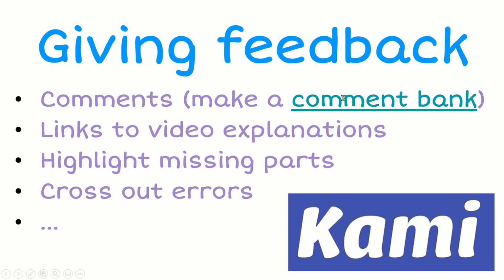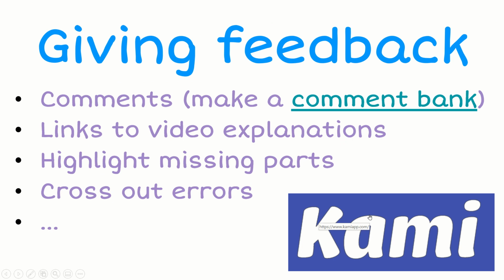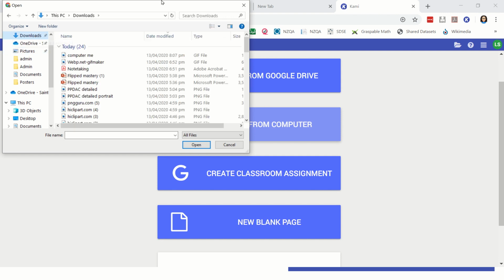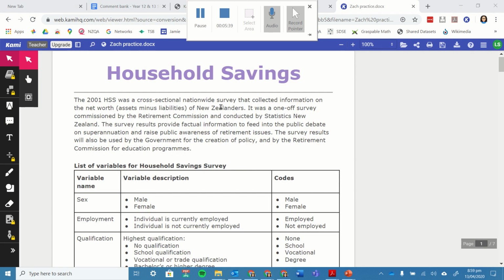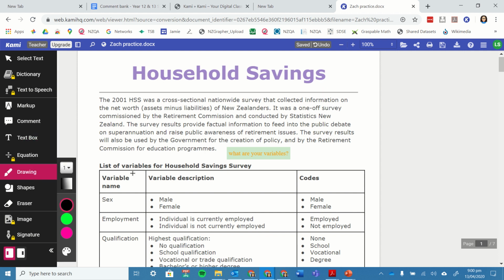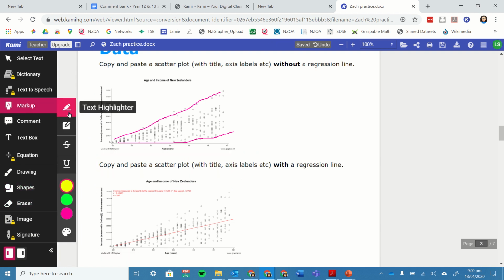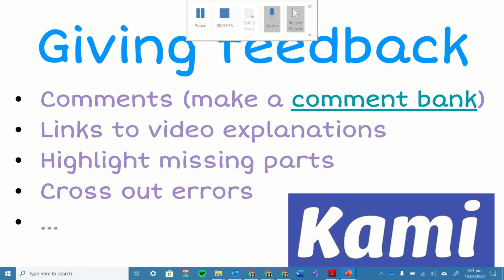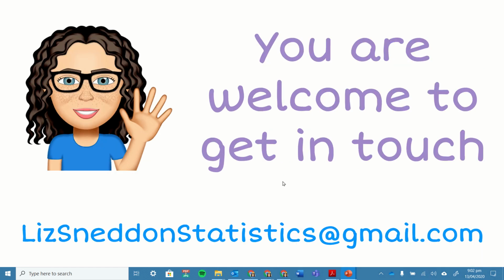feedback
A video for teachers about giving feedback in statistics at secondary school.